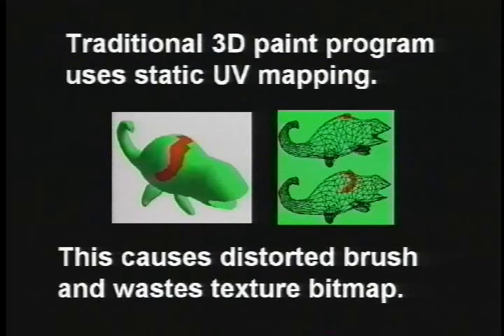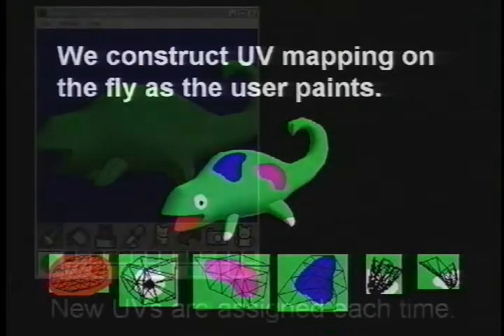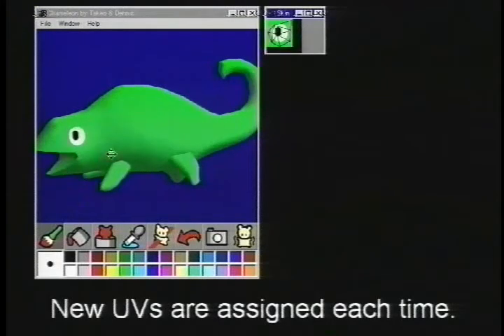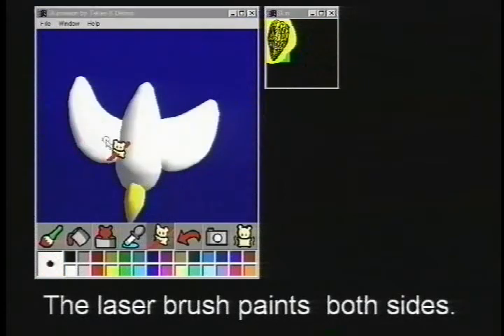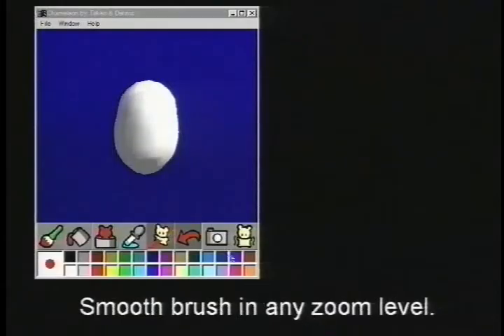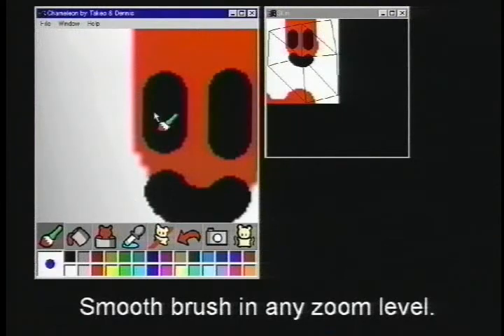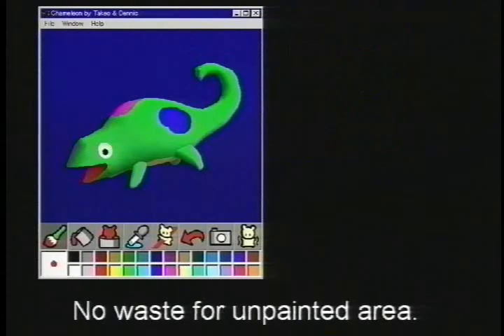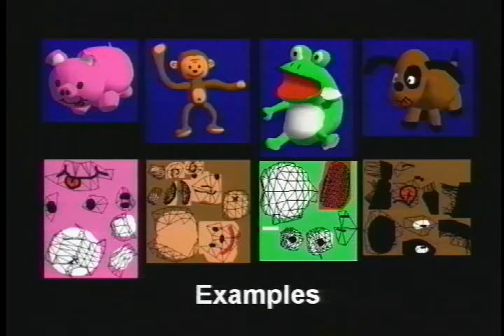chameleon.avi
A video demo of the old 3D software chameleon.